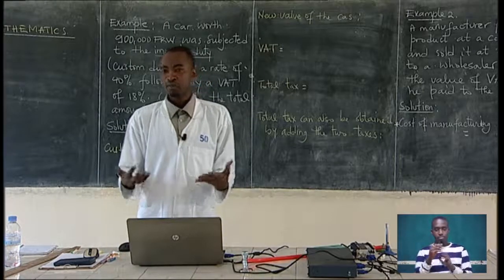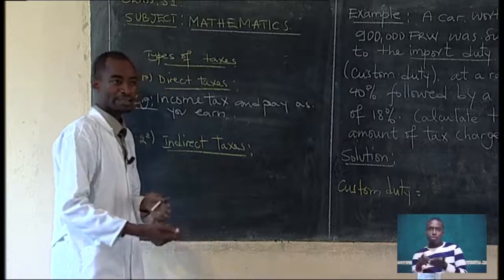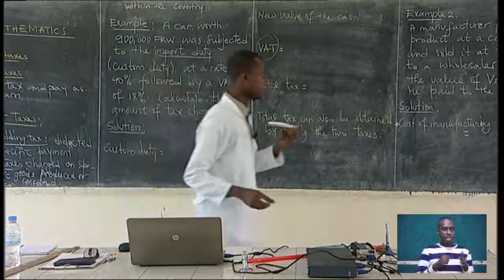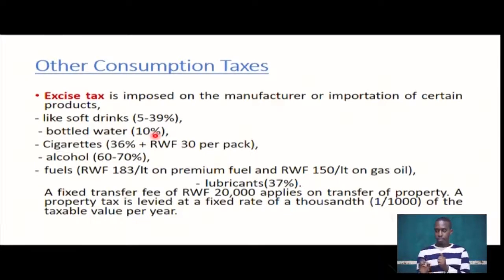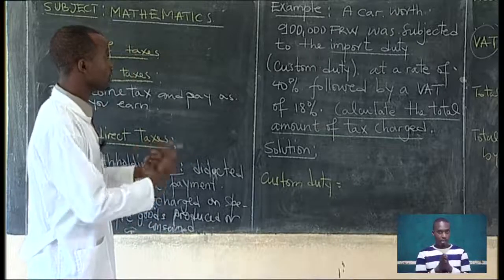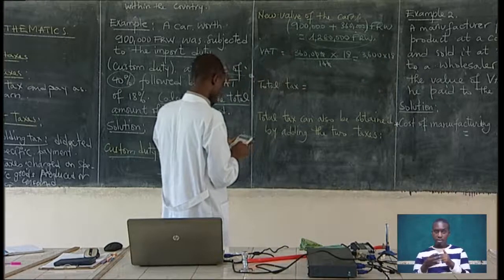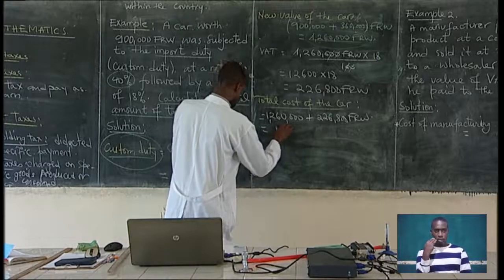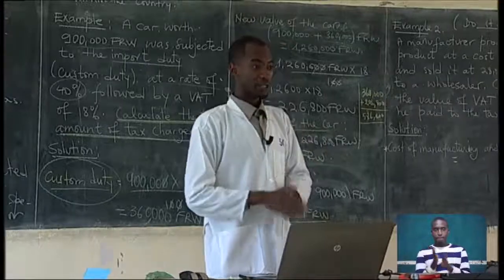REB | S1| Mathematics | Unit 4 | Lesson: Tax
Type: Video
Grade: S1
Subject: Mathematics
Unit 4: Percentage, Discount, Profit and Loss
Lesson:Tax
Teacher: Callixte